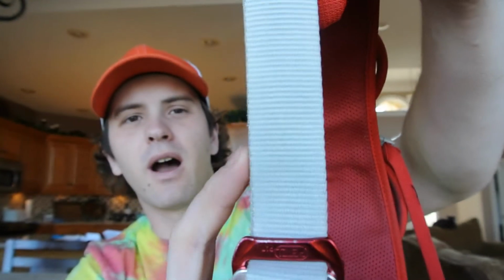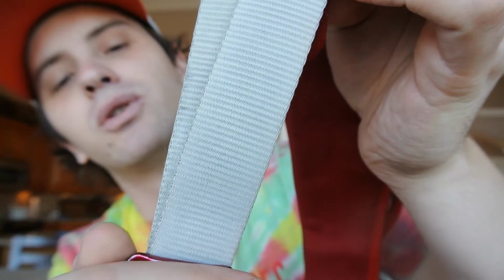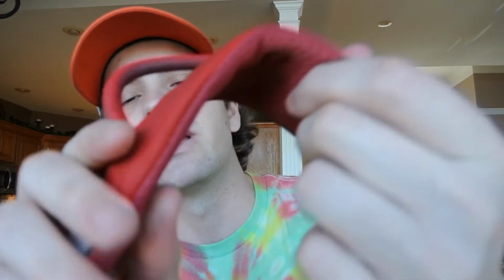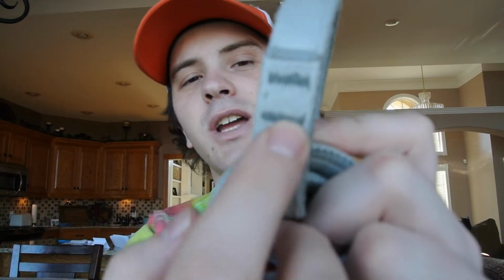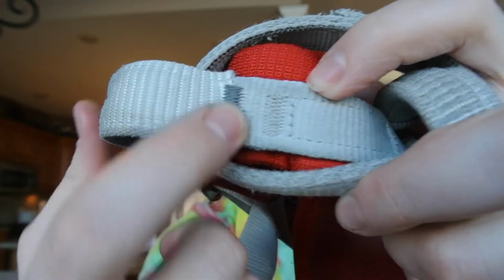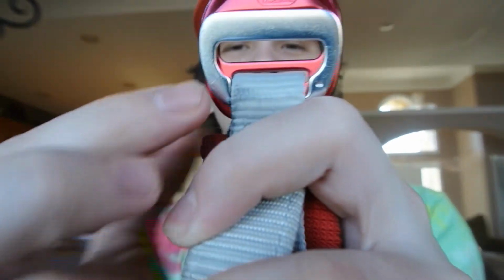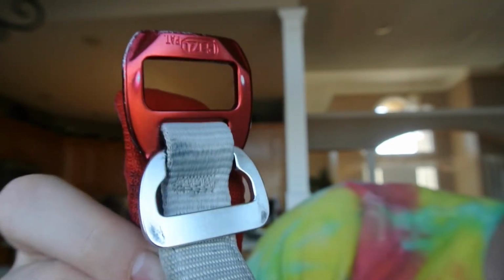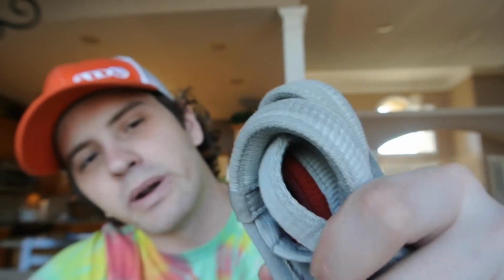HOW TO INSPECT YOUR CLIMBING HARNESS // CLIMBING GEAR INSPECTION 001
IN DEPTH EXPLANATION ON HOW TO PROPERLY INSPECT YOUR CLIMBING HARNESS AND WHEN TO RETIRE OLD GEAR!!!